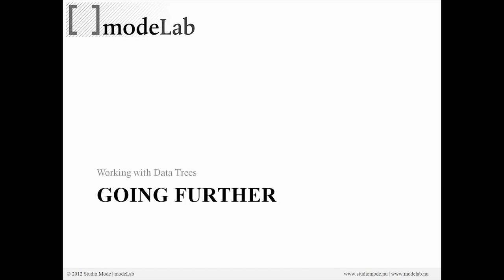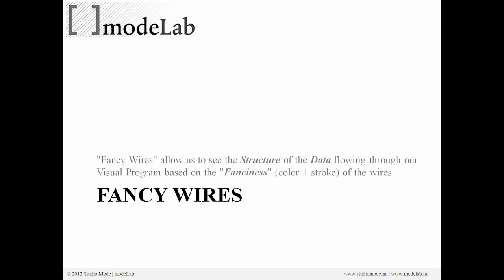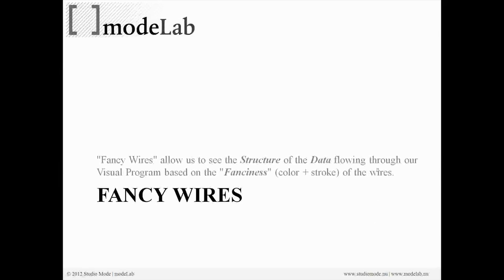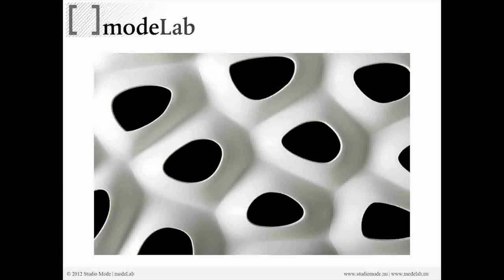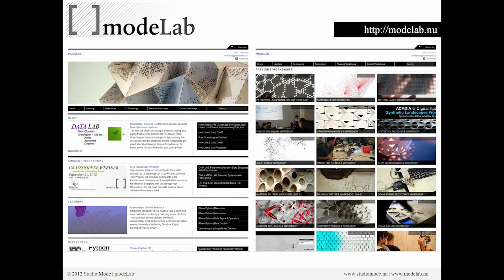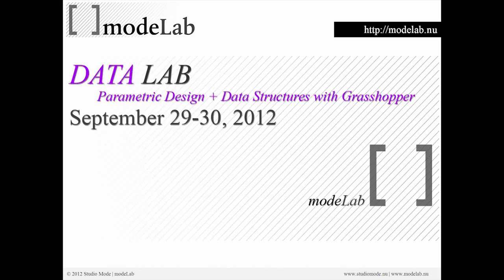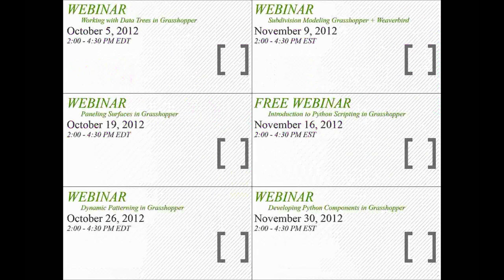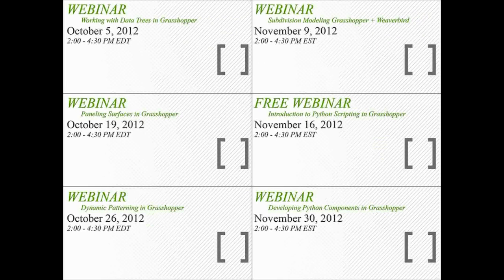Intro to Grasshopper 10 | Going Further!